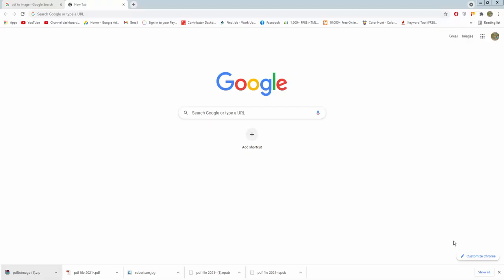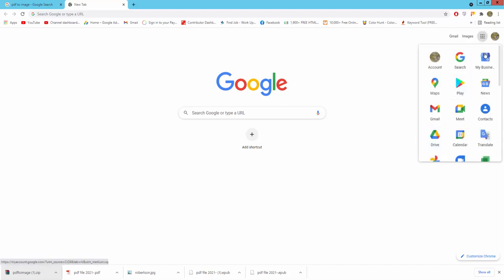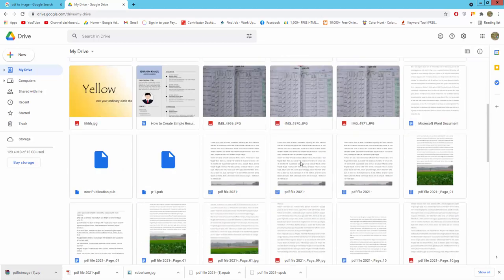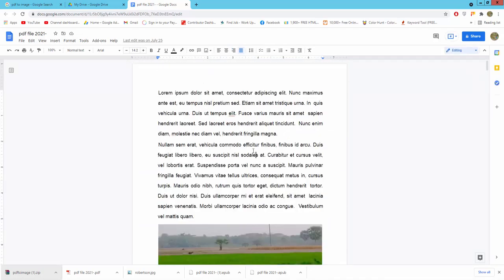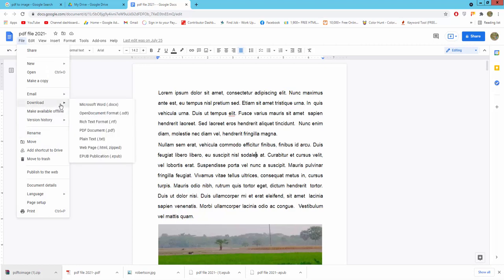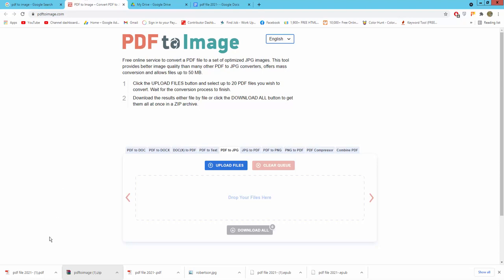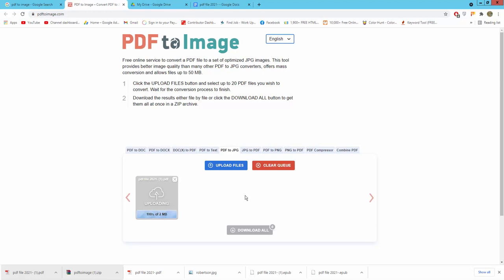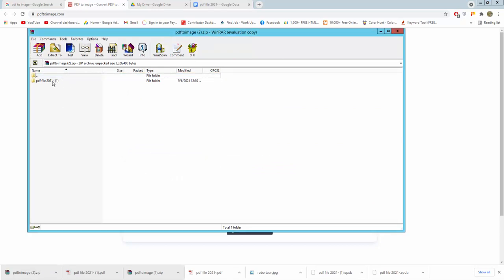How to Convert Google Docs to JPEG Image in Google Doc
In this video, You will learn, How to Convert Google Docs to JPEG Image in Google Doc.